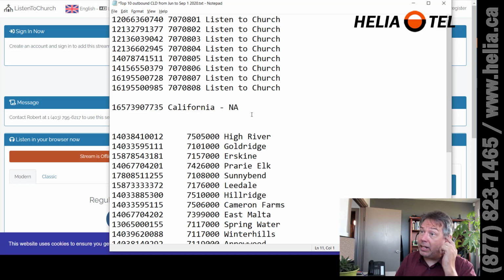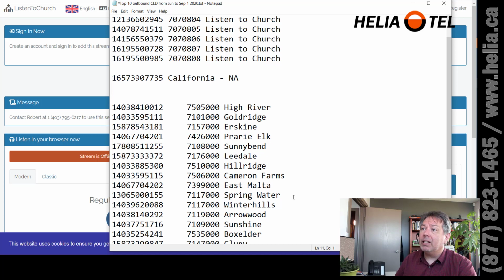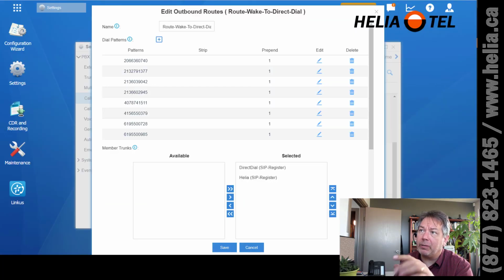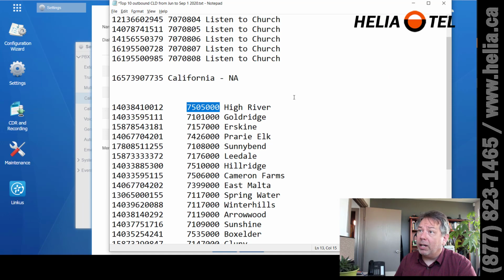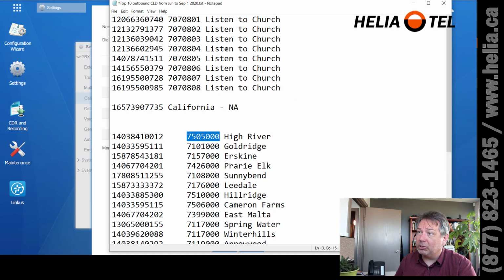UPDATE: Reducing Colony Phone Line Cost - Sept 2020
We've been studying call records to help determine how to save Colonies money.  We've made routing changes for high traffic routes.  This is an update of the changes made and what you need to do to save more money.